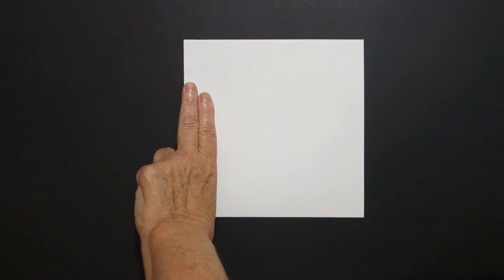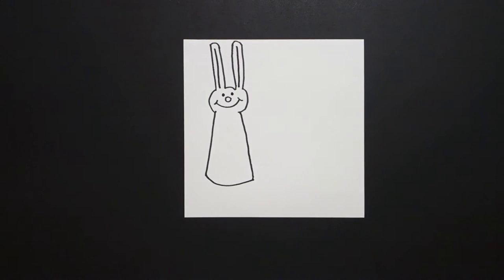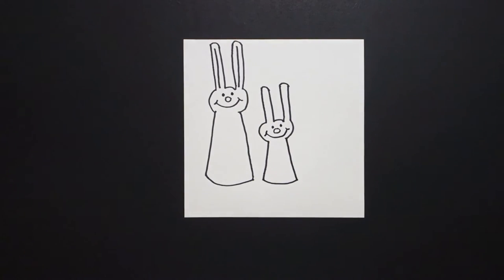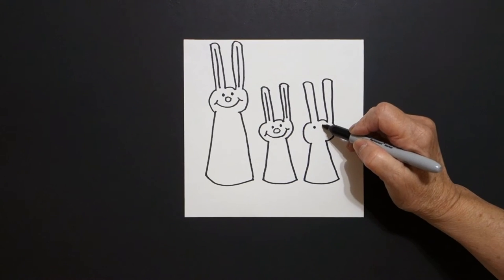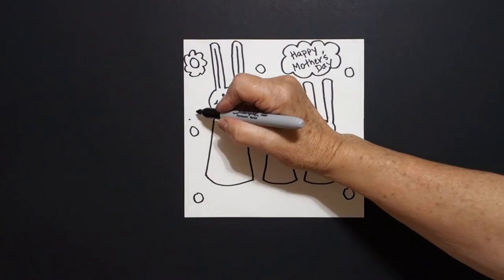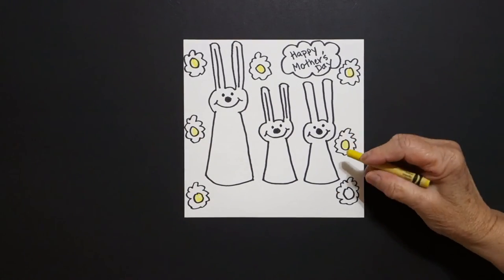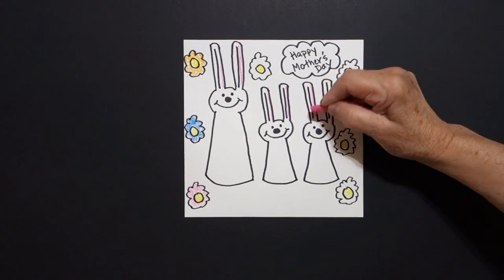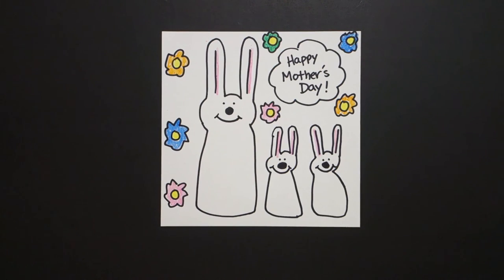Let's Draw a Happy Mother's Day Bunny Card!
Easy to follow directions, using right brain drawing techniques, showing how to draw a Happy Mother's Day Bunny Card!